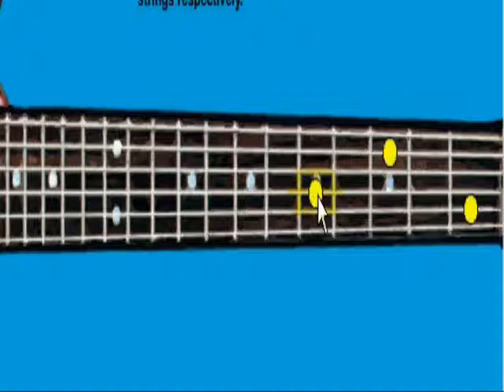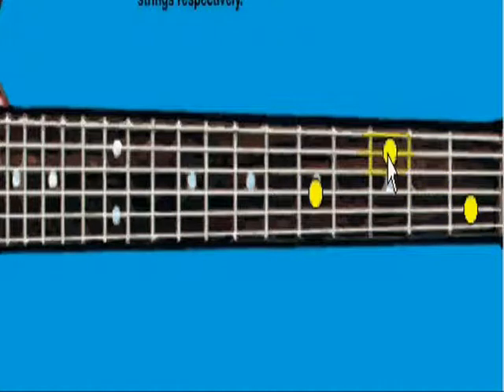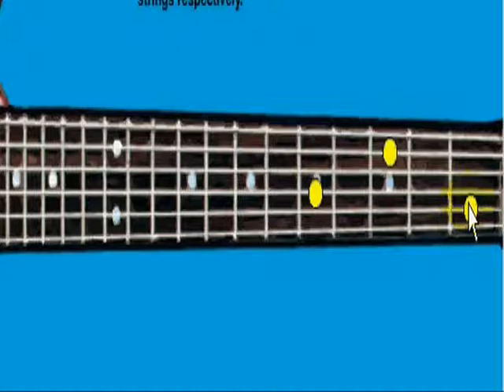Copy of Learn Note Names on Guitar in 4 steps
Learn all the note names on the guitar on all strings and all frets in 4 easy steps.